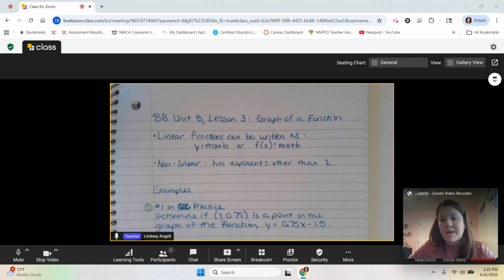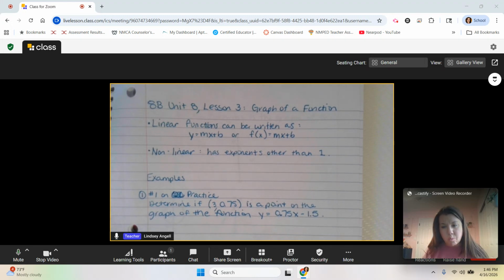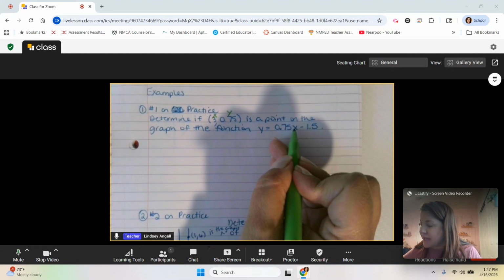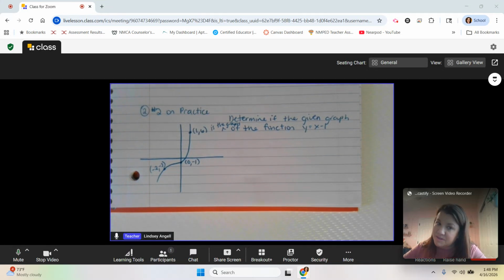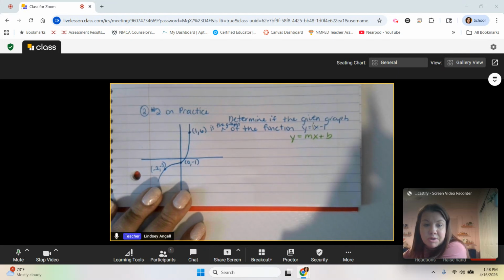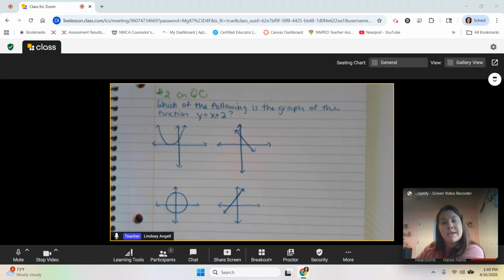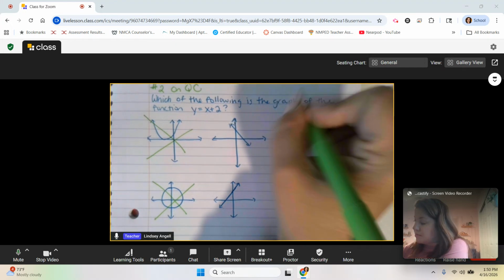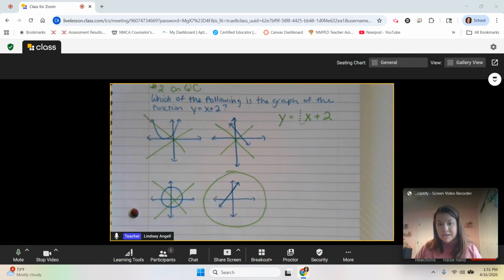8B Unit 8, Lesson 3: Graph of a Linear Function